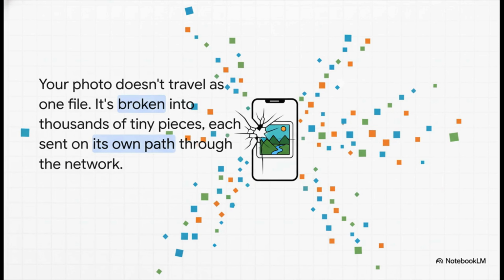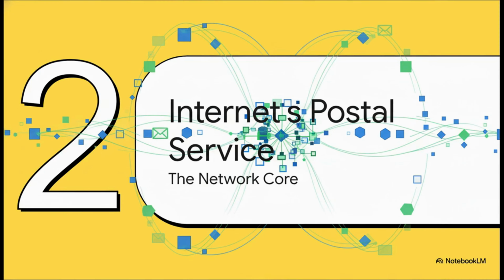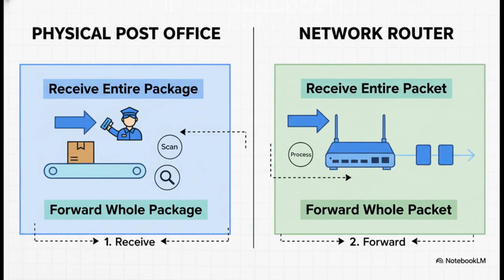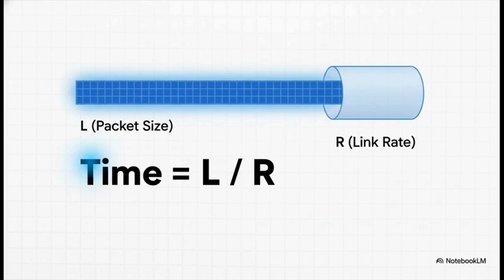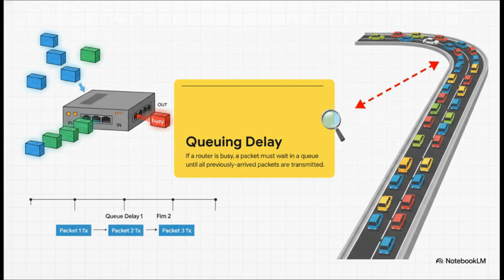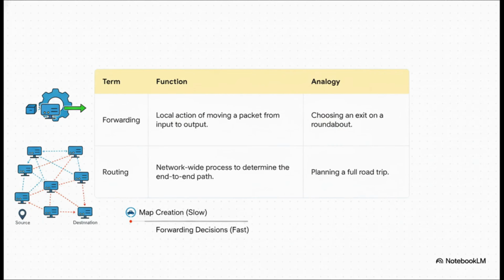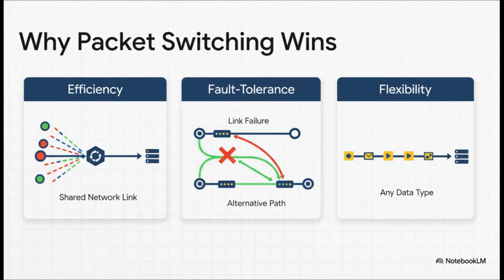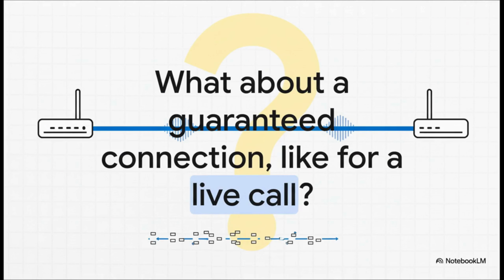From Phone to World: Journey of a Packet | Computer Networks #05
Welcome back to Open Tech Academy 🚀

In this video, we explore one of the most fascinating concepts in computer networking: The Journey of a Packet 🌐📦

Have you ever wondered what actually happens when you send a photo, open a website, or stream a video online?

Your data doesn’t travel as one complete file. Instead, it is broken into thousands of tiny pieces called packets—and each packet travels through the internet using routers, links, and smart routing decisions until it reaches its destination.

In this episode, we follow the complete life cycle of a packet and understand how the internet really works behind the scenes.

What is a Packet?
Why files are divided into packets
Packet Header explained
How routers forward packets
What is the Network Core
Store and Forward mechanism
Transmission Delay explained
Queuing Delay explained
Forwarding vs Routing
How packets reassemble at destination
Why Packet Switching is powerful

⚡ Key Takeaway

The internet works because millions of packets travel independently through a global network and reunite perfectly at the destination.

🔥 Perfect for:

Students, beginners in networking, BTech / CS learners, CCNA aspirants, interview prep, and anyone curious about how the internet works.

📌 Up next in the series:

We’ll explore Circuit Switching vs Packet Switching and understand how phone networks and live calls work.